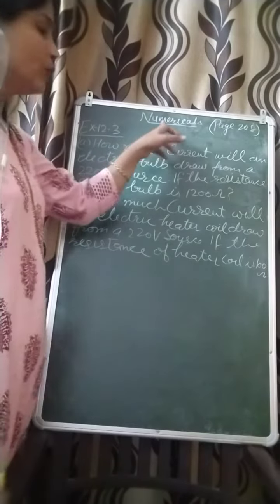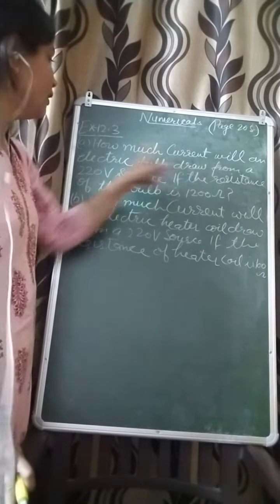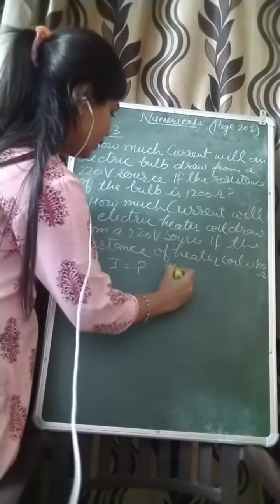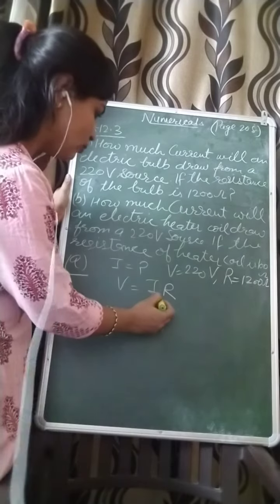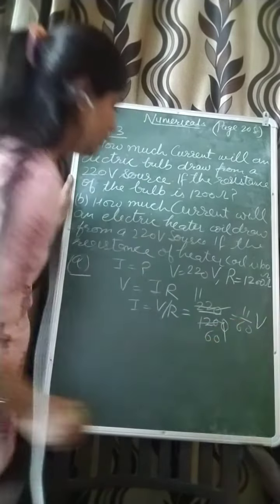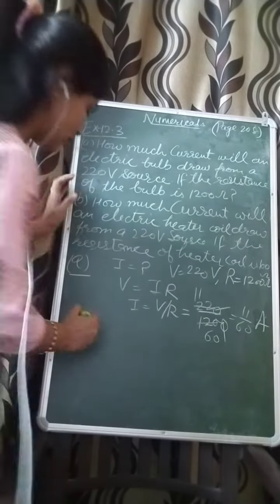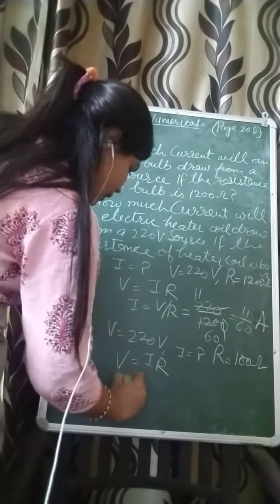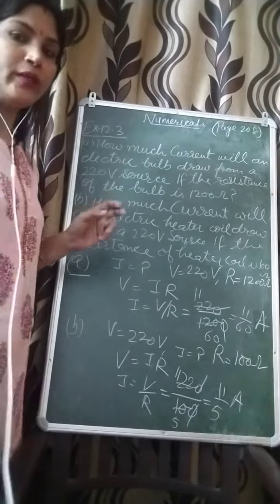class10 Ch- electricity Numericals part 9